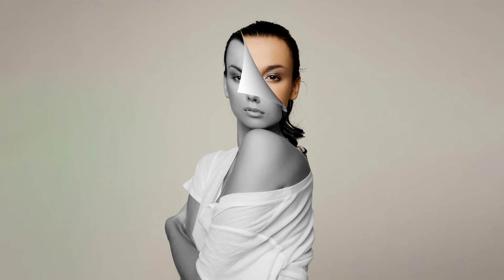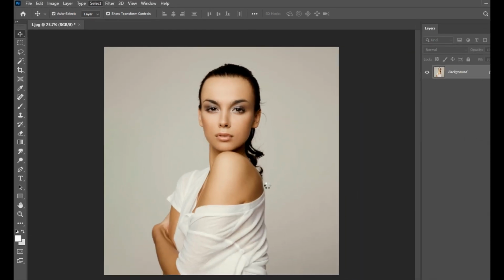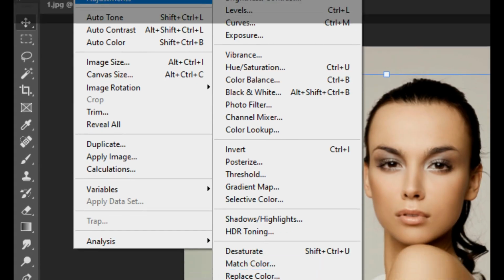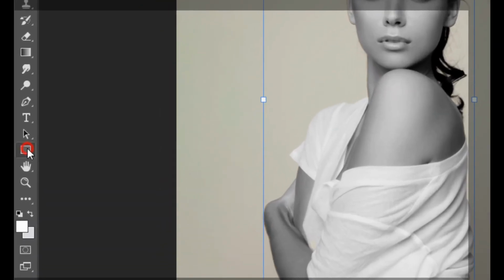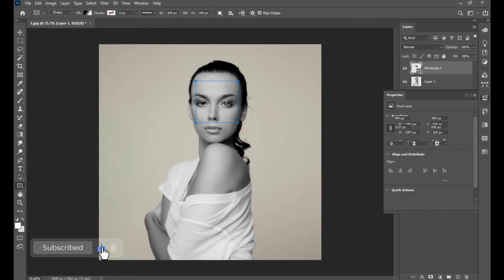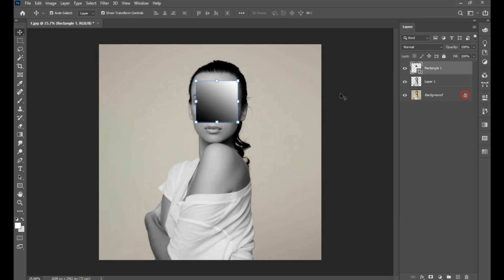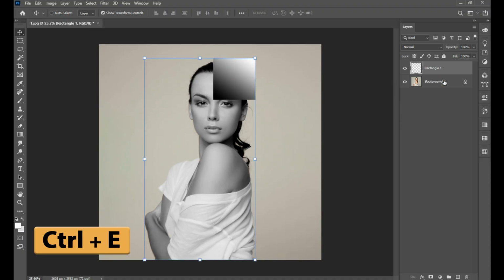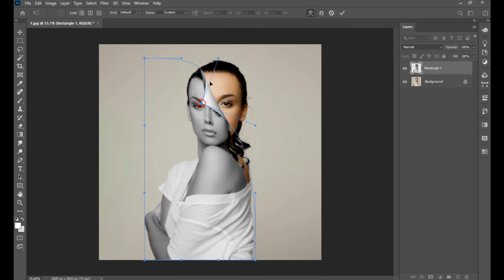Photoshop Face Curl Effect – Stunning Photo Manipulation Trick!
🎨✨ Quick, Smart & Fun Photoshop Tutorials – in Minutes!

🚀 Tired of long, boring tutorials? At Tollaru, we deliver fast, easy-to-follow Photoshop tips designed for busy designers, creators, and beginners who want pro-level results without wasting time.

What you’ll get here:
⚡ Quick Photoshop hacks
🧠 Smart design shortcuts
🖌️ Creative effects & tools explained simply
⏱️ Real results in record time

🚀 In this tutorial:
Learn how to create a stunning Face Curl Effect in Photoshop that mimics a folded paper look! A perfect photo manipulation trick to boost your creativity and wow your audience.

📥 DOWNLOADS
(Coming soon – project files, PSDs, brushes, etc.)

🛠️ TOOLS USED
• Adobe Photoshop

🚀 Whether you're a freelancer, student, or hobbyist – Tollaru helps you level up your skills, one quick trick at a time.